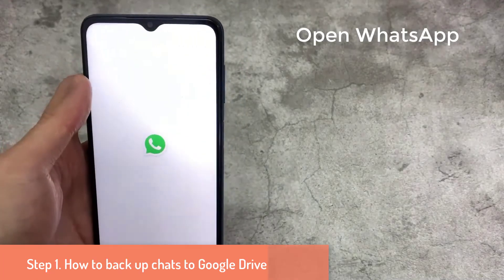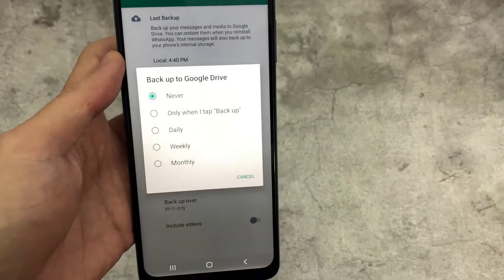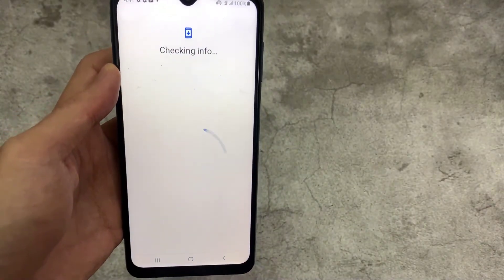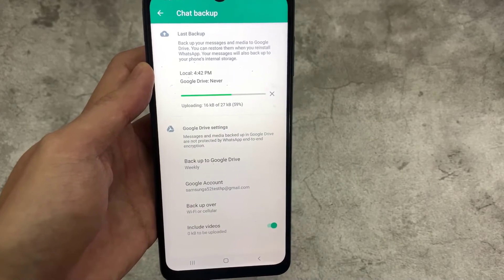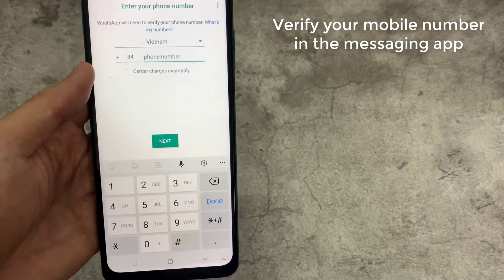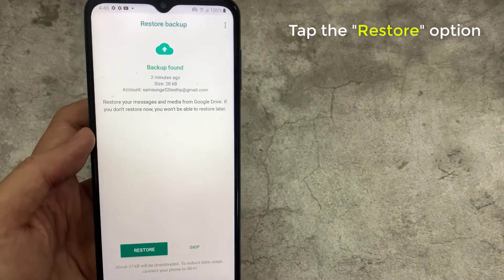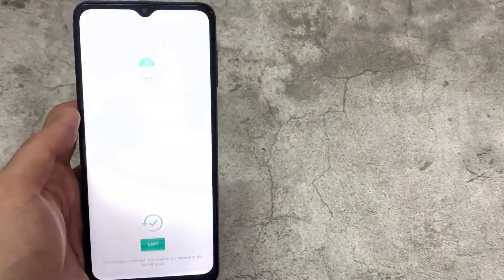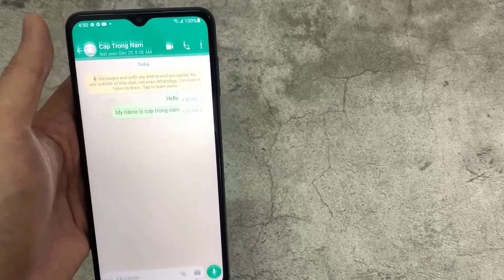How to Restore WhatsApp Chat Backup Using Google Drive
This video will show you how to recover whatsapp chat backup from google drive on Android phone.
Also, learn how to backup and restore whatsapp chats, how to restore whatsapp messages on android.

In this video, you can learn:
google drive backup restore
google drive whatsapp backup
whatsapp backup google drive
how to do whatsapp backup
how to restore whatsapp messages on android
how to restore whatsapp chat backup from google drive
how to backup and restore whatsapp chats
how to backup and restore whatsapp chats with google drive
how to backup and restore whatsapp chat on android phone
how to restore whatsapp chat backup from phone
how to restore whatsapp messages from google drive
how to restore whatsapp messages from google account
how to recover whatsapp chat from google drive
how to recover whatsapp chat backup from google drive
whatsapp chat backup
whatsapp chat restore
whatsapp chat restore